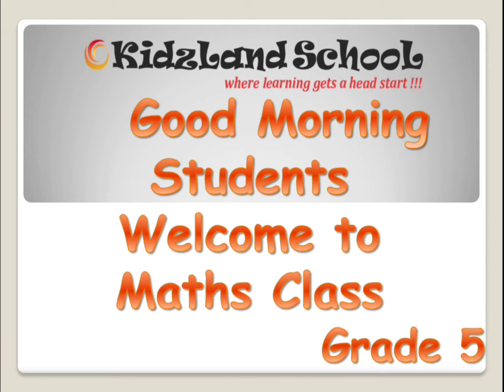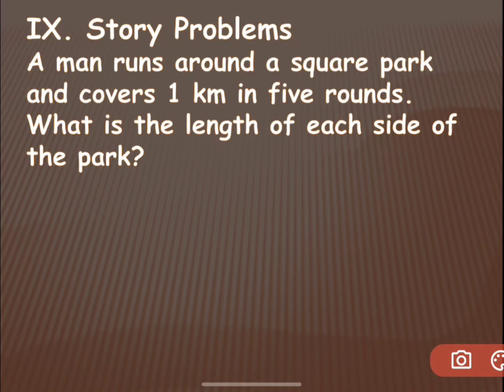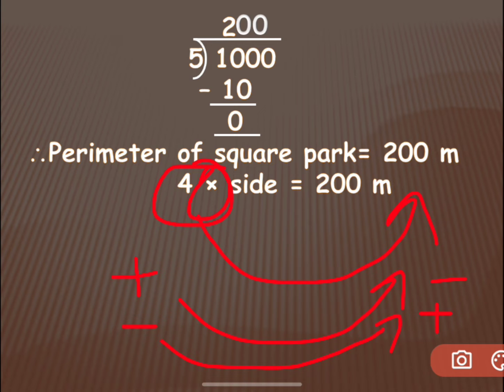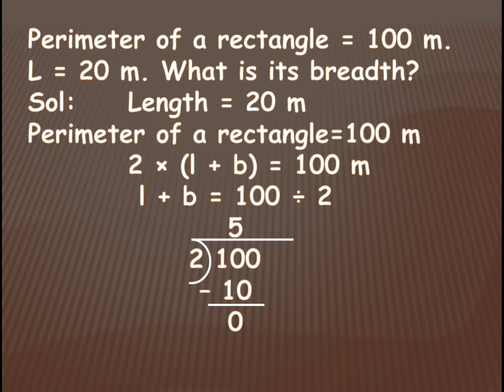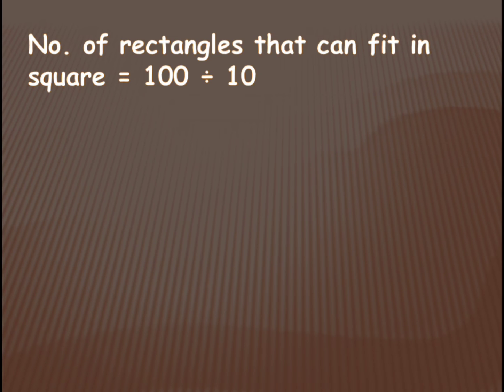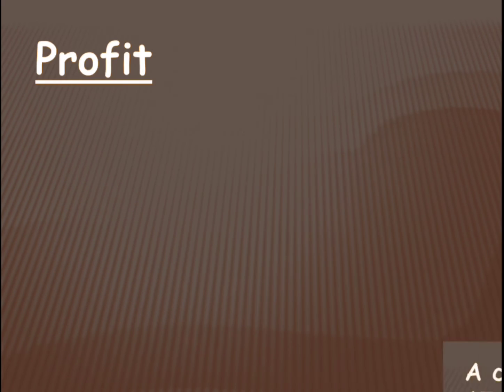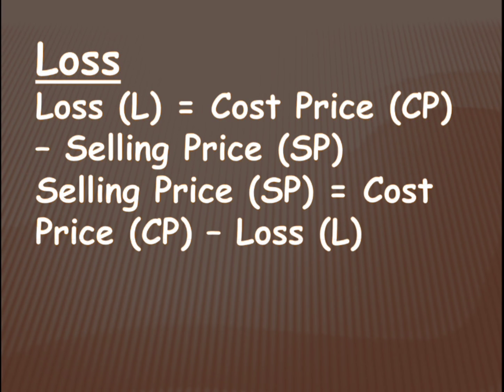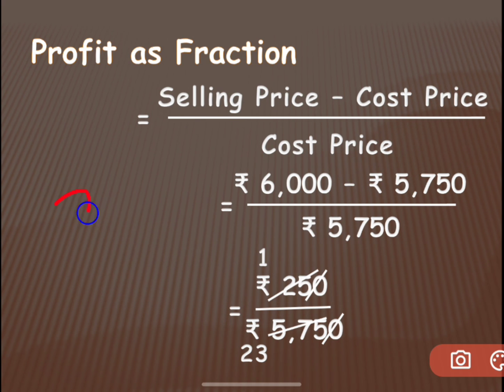GRADE 5 Sub: Maths (30-03-2022 Wednesday)